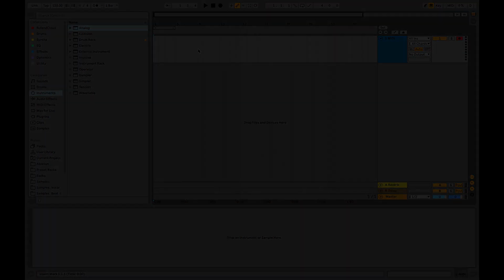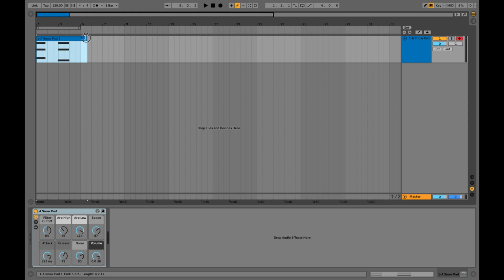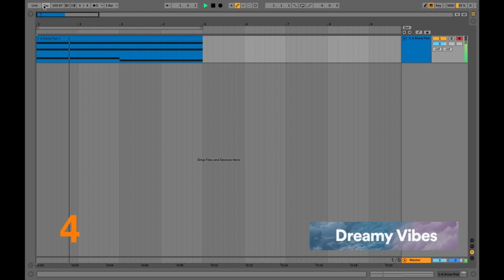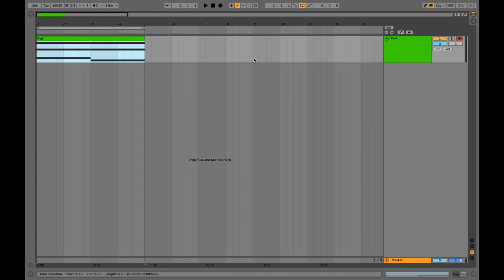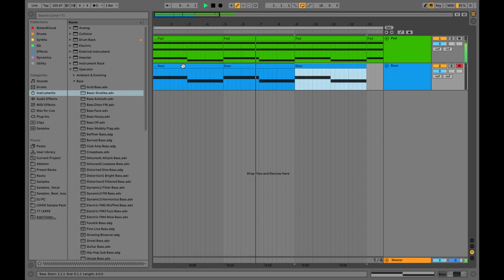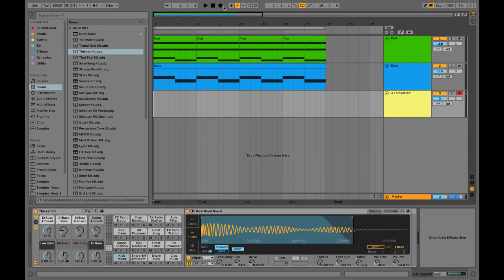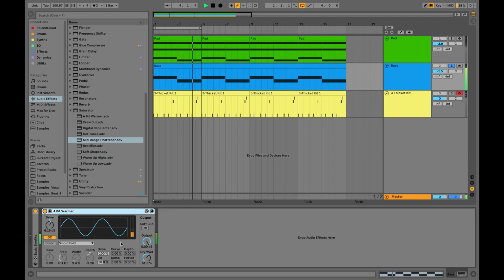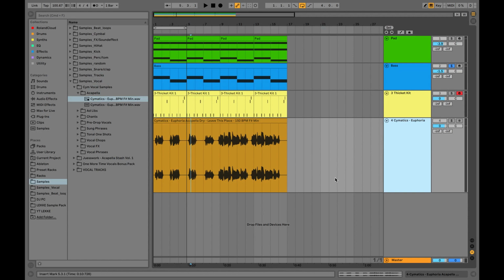Starting With Ableton: Basics For Your First Beat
Just starting with Ableton or music production in general? Then this video is for you. I will go over all the basics you need to make a simple beat. I will show you: how to add instruments, record them, work with midi information and some useful shortcuts for a better workflow.